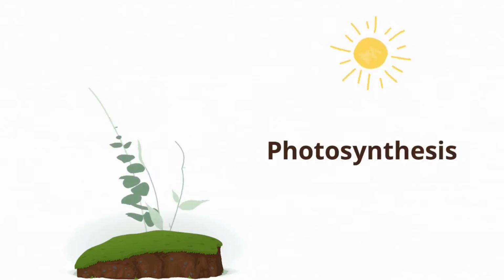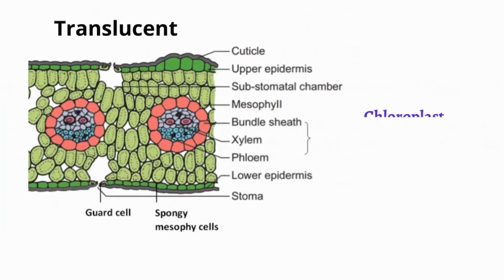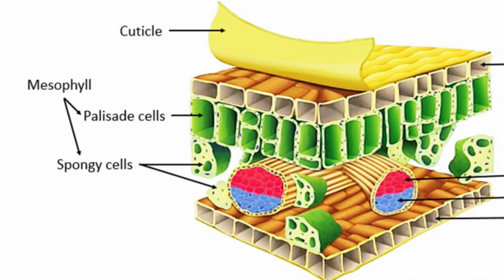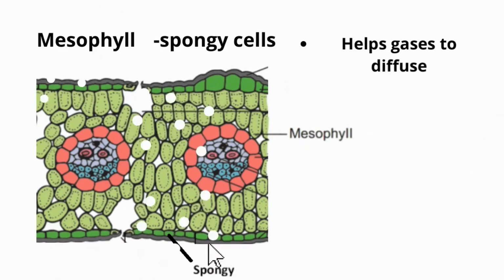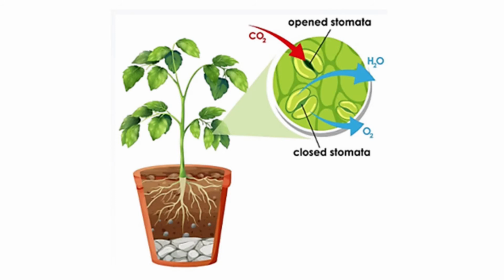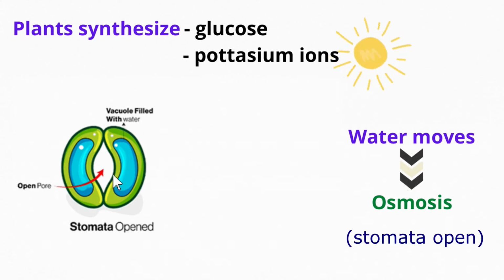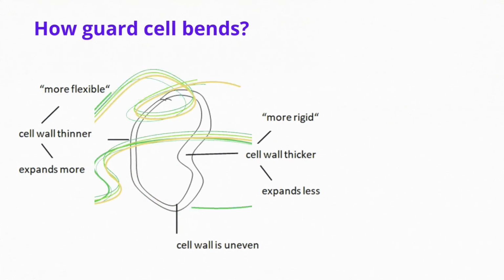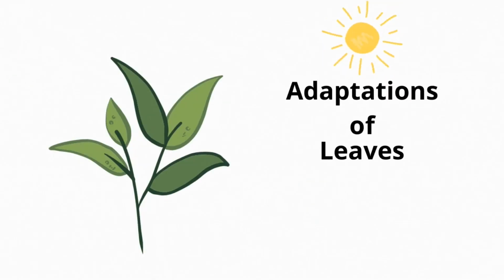Secondary Science / Plant Nutrition| Adaptations of leaf| O level Science